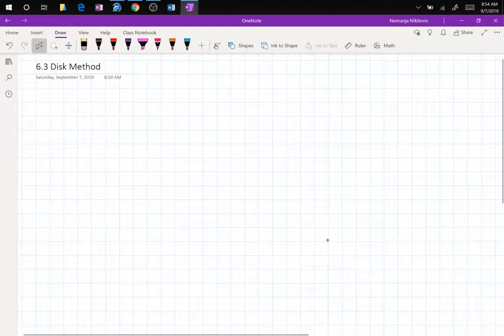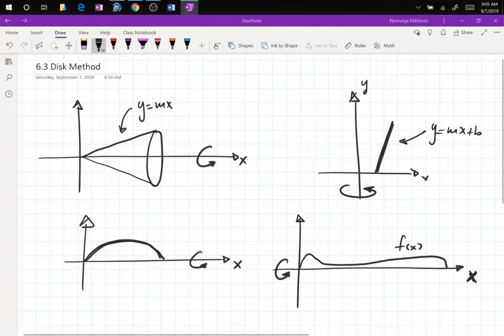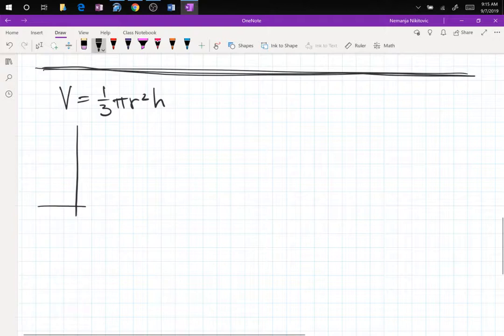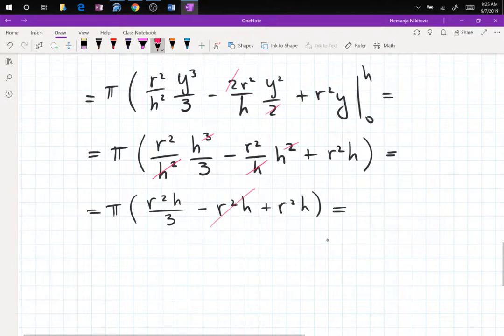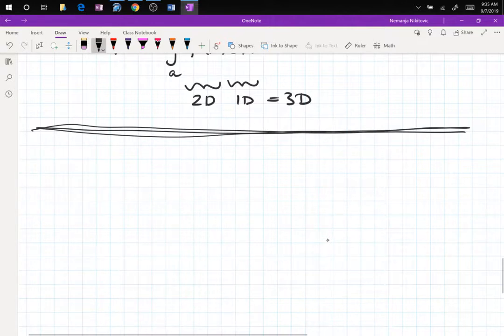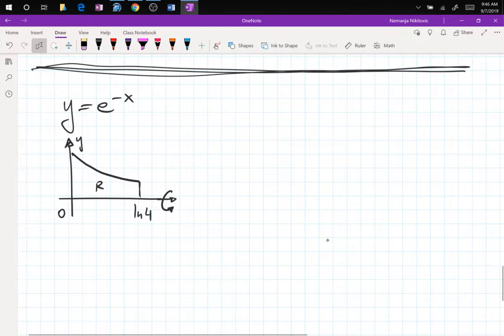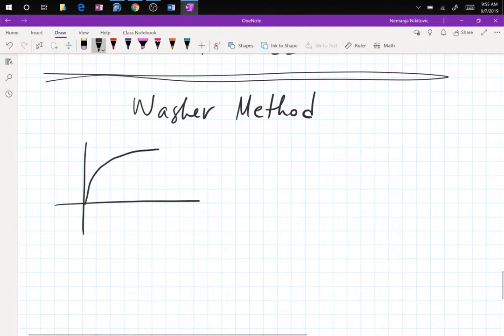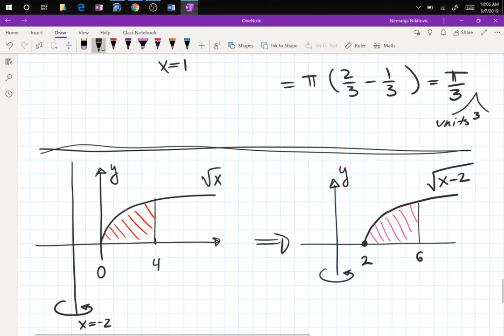Nemanja Nikitovic Live Stream (Calculus2s 6.3 Disk Method)